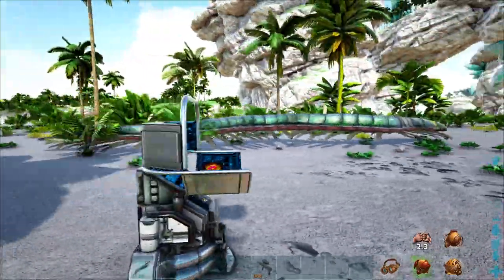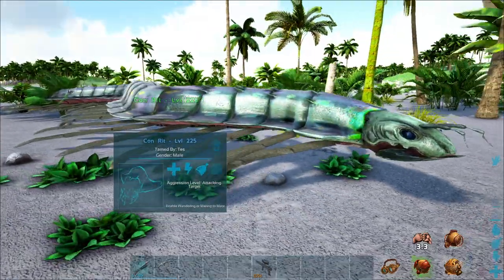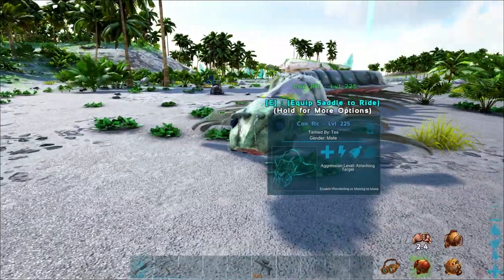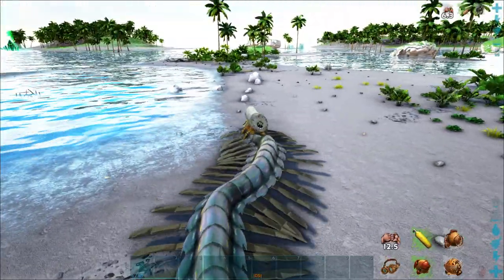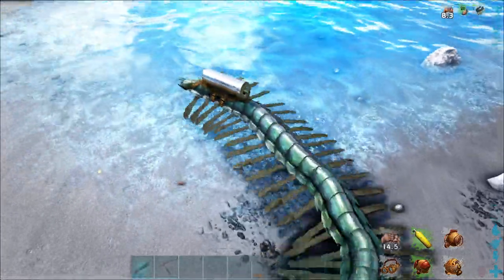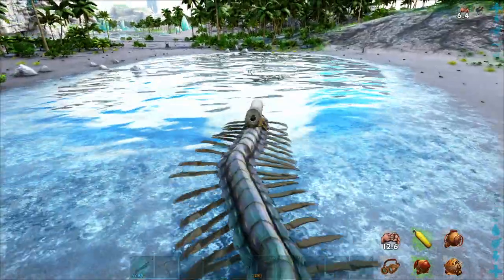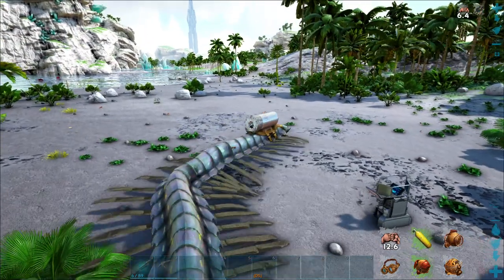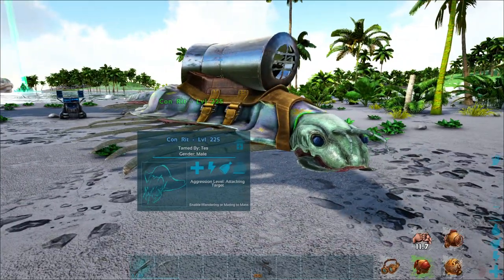Additional Creatures Spotlight :: Con Rit :: CSP-5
A somewhat in-depth look at the beasties of Additional Creatures: Paranoia.

The sinker of ships, the Con Rit.